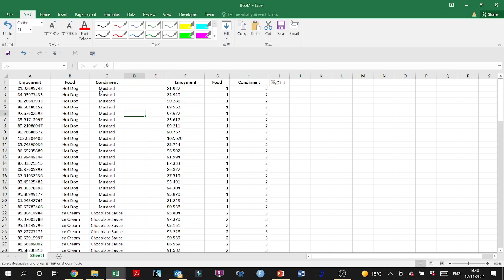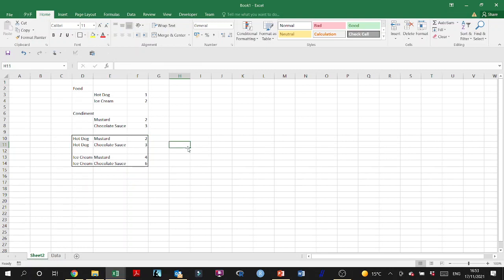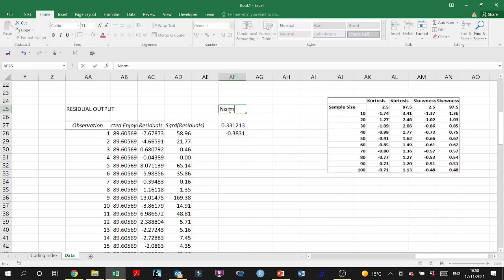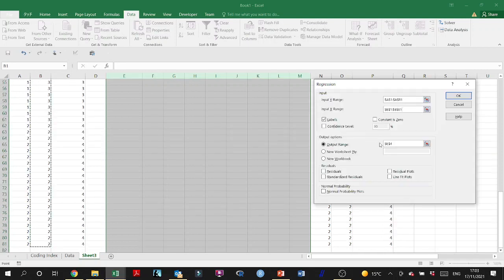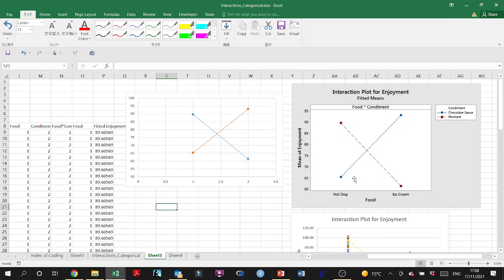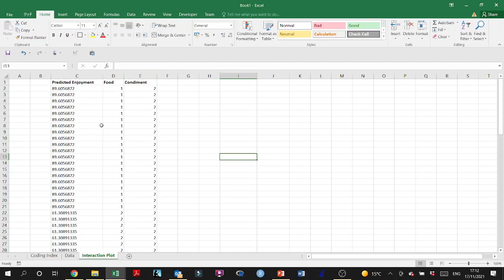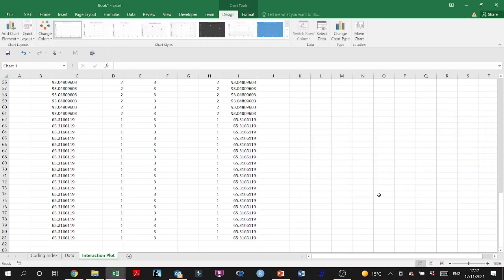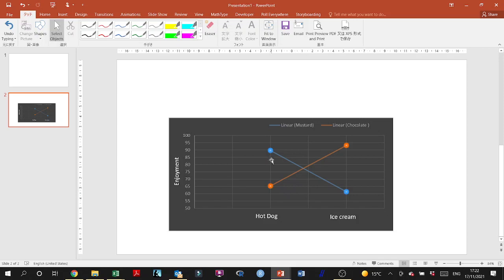Linear Regression Interaction Relationships